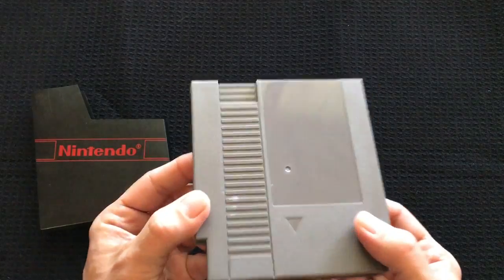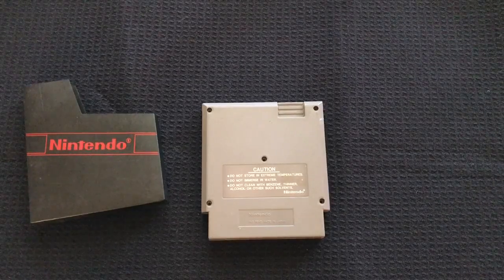NES Pi Cartridge Setup Simplified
Showing you a complete but simpler method for creating your Raspberry Pi Zero Cartridge (PiCart).
▼Amazon Links▼

▼ NEED A RASPBERRY Pi or ACCESSORIES ▼

Raspberry Pi Zero W Starter Kit

6 Pcs/Set NES Cartridges

Micro USB OTG Hub

Mini-HDMI to HDMI Cable

Raspberry Pi 3

Raspberry Pi Camera V2

Raspberry Pi 3 Complete Starter Kit

Raspberry Pi 7 inch Touchscreen

16gb Sandisk sd card

32gb Sandisk sd card

64gb Sandisk sd card

128gb Sandisk sd card